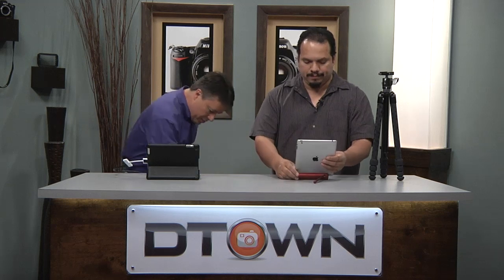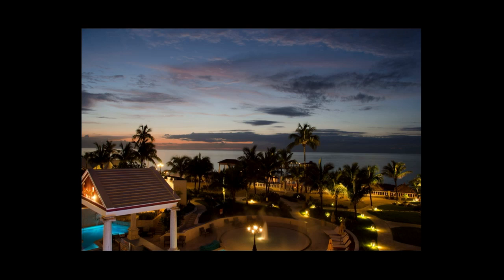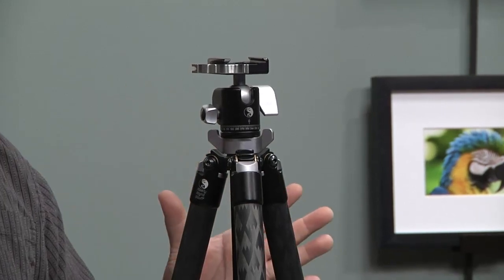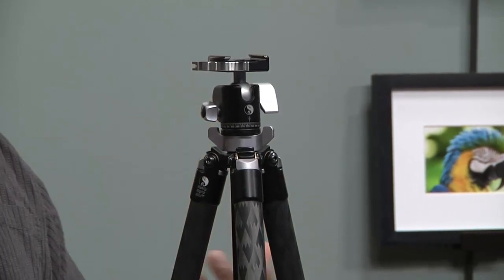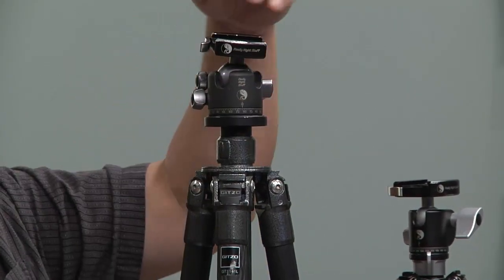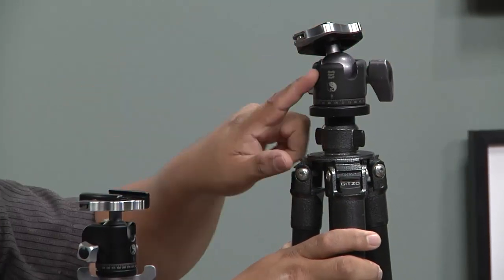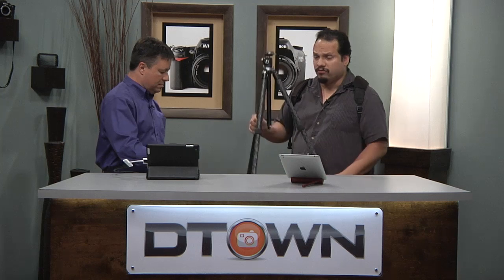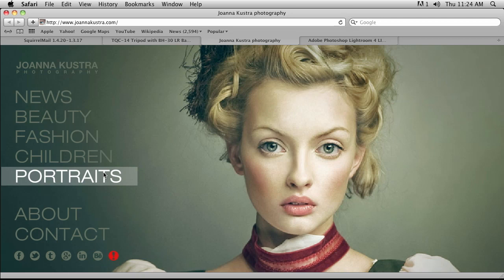DTown #115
In this episode: Larry discusses metering modes and the benefits of shooting with them, wildlife photographer Moose Peterson offers some tips on renting lenses before buying them, RC reviews a couple of tripods that he really likes, plus, the photography of Joanna Kustra.